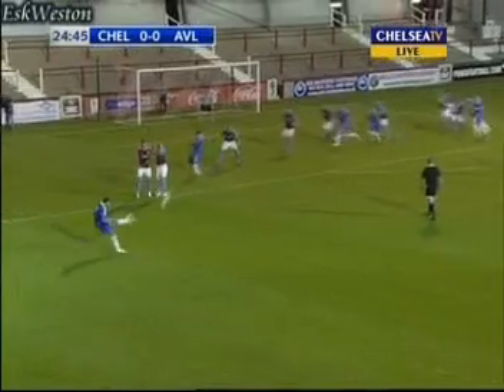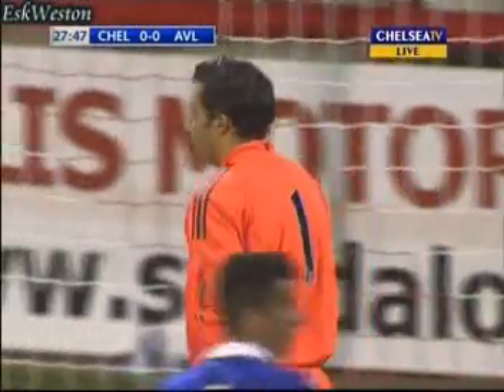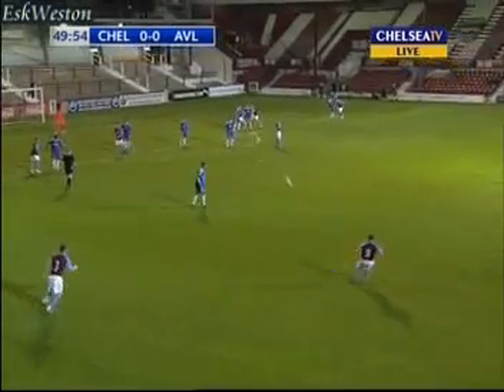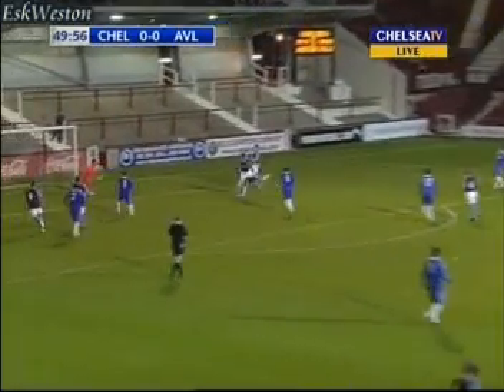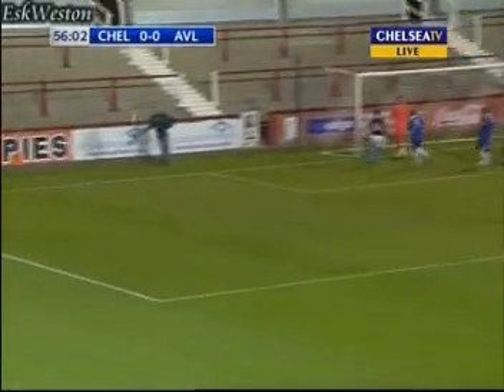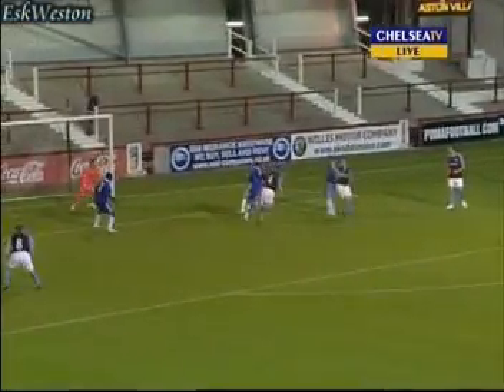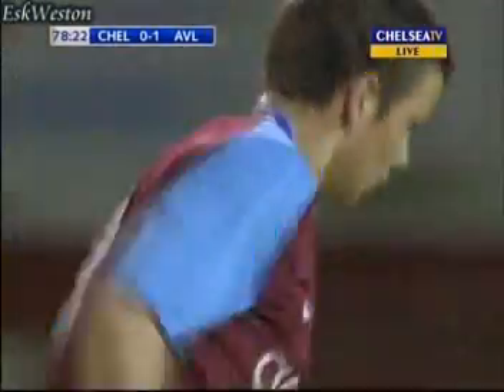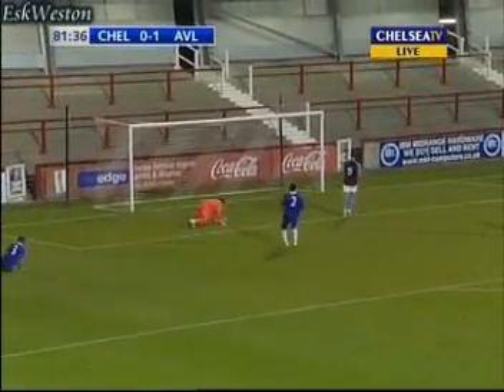Chelsea Reserves v Aston Villa Reserves (H) 08/09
Highlights from Chelsea reserves first defeat of the season against Aston Villa Reserves